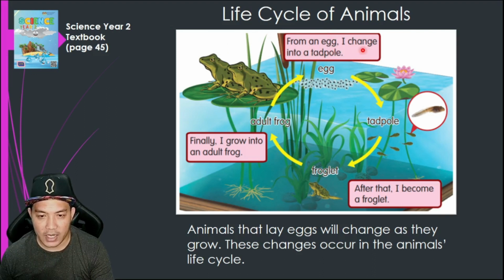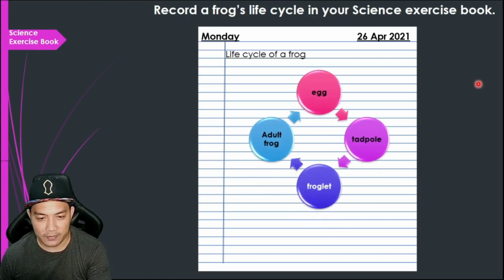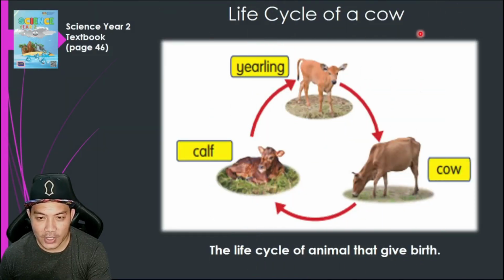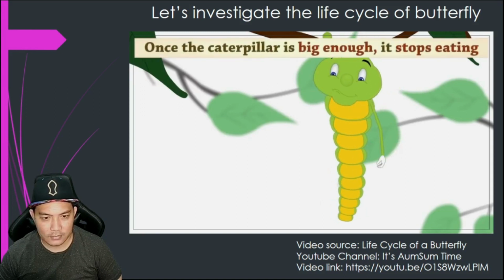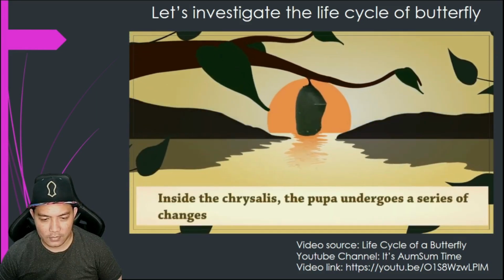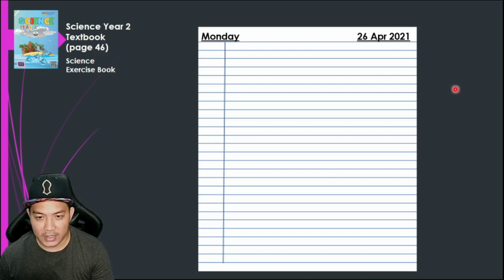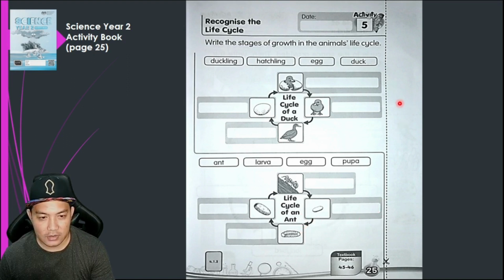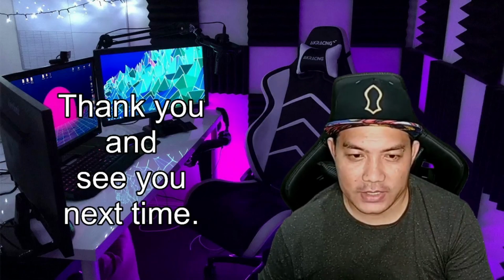Science Year 2: Unit 4: Animals: Topic: Life Cycle of Animals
Science Year 2 DLP
Unit 4: Animals
Topic: Life Cycle of Animals
DLP
PdPR
Sains Tahun 2 DLP

Title: Life Cycle of A Butterfly